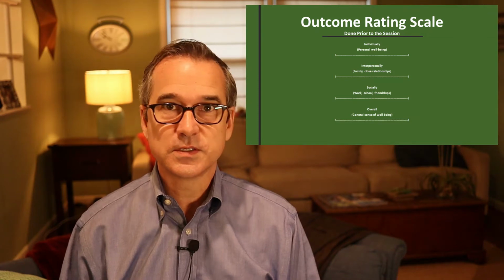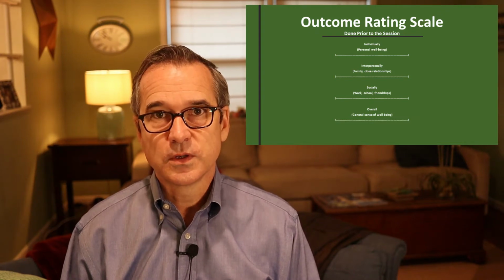Orientation to Evaluation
Feedback Informed Treatment is an approach that includes consistent evaluation and feedback about not only our progress, but also our method. This information will be used to make adjustments to our treatment and has been shown to be highly correlated to successful Therapy.

You will be emailed links to log into an app, using your email and a password that is assigned by your therapist.

Articles offering more information about their reliability and validity